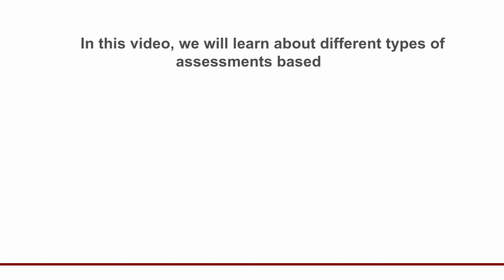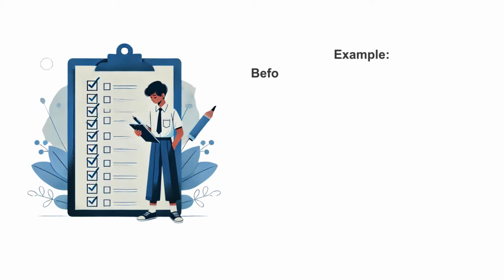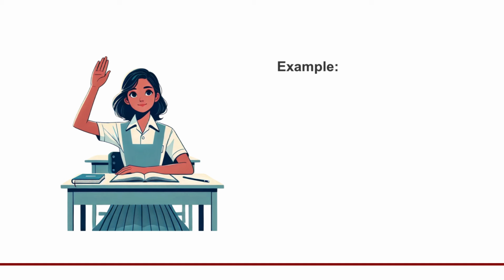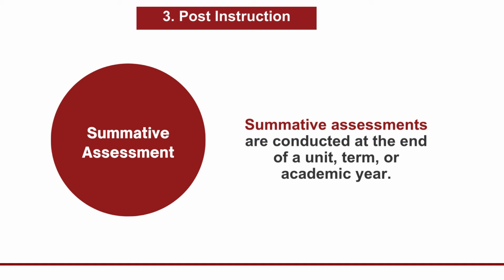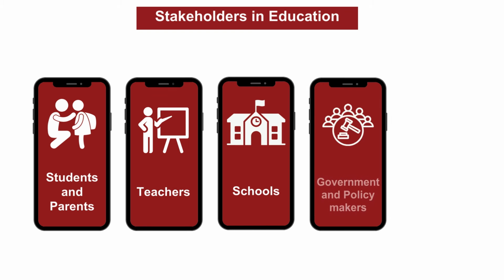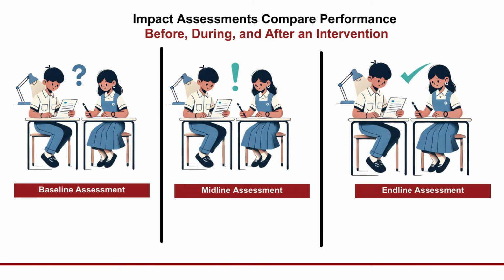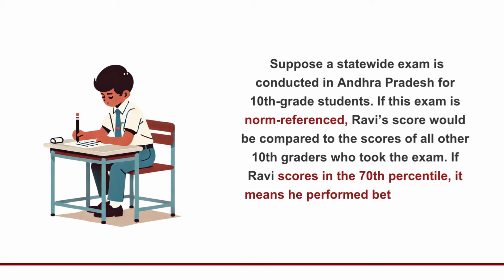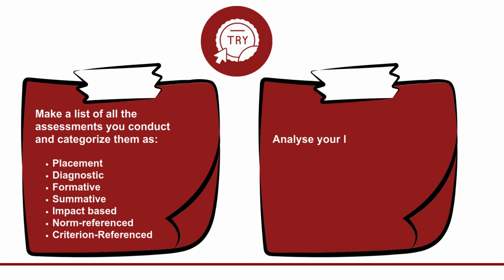School Complex Meeting Session November Types of Assessments Official Video Credits to Ei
November-School Complex Meeting Session Types of Assessments Official Video Credits to Ei